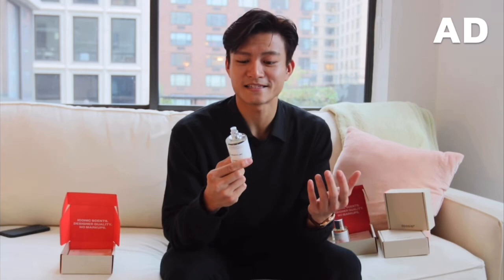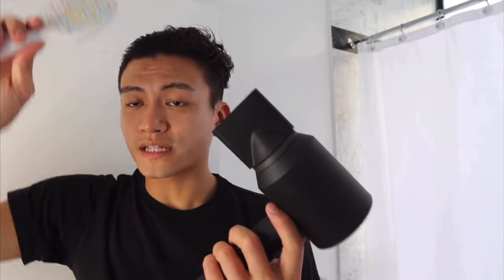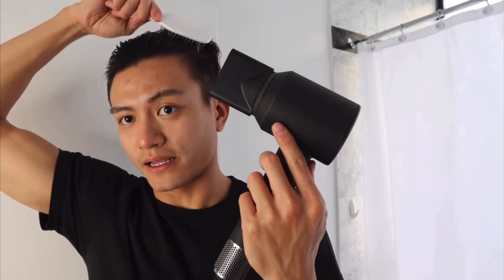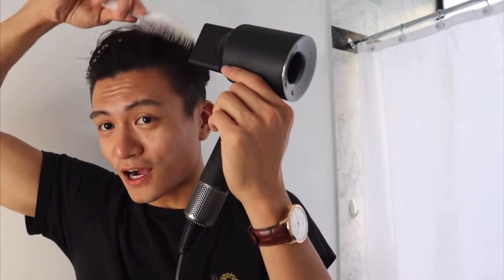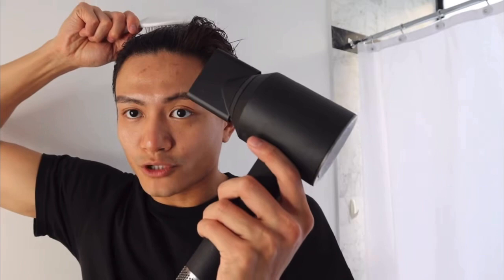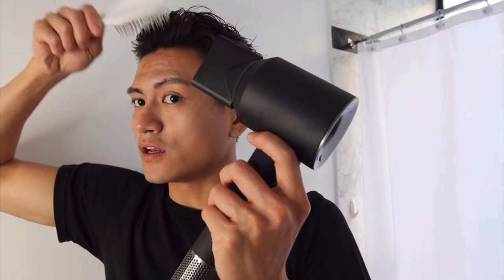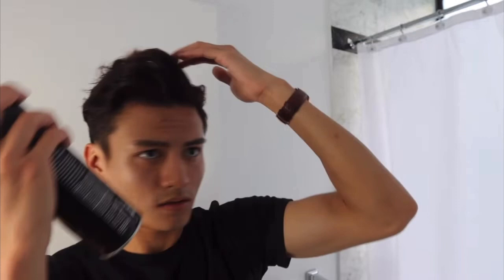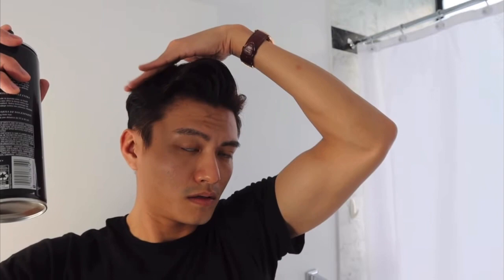Ballet Hair Styling Tutorial | CHUNNER STUDIO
After a lot of requests in the comments, I'm finally filming a tutorial on how I do my hair for ballet performances!

Special shoutout to Janette and Jake for your amazing support!

Editing by Alessia Ling de Borbon